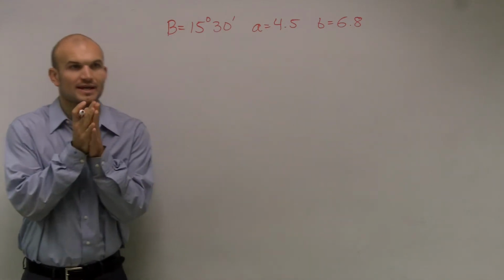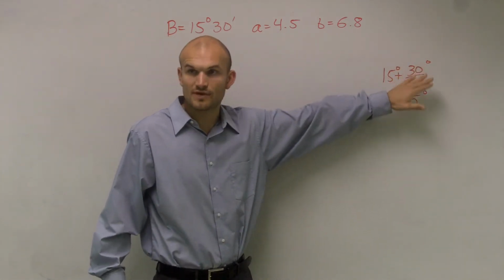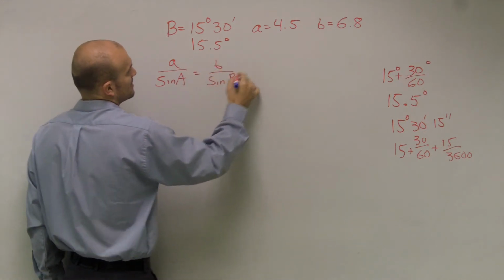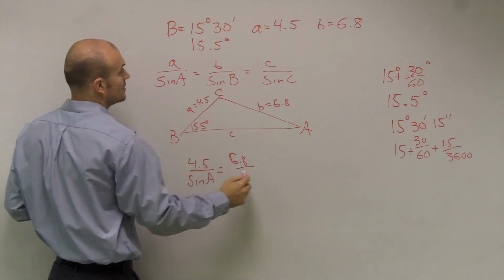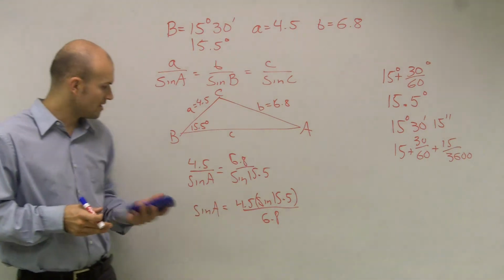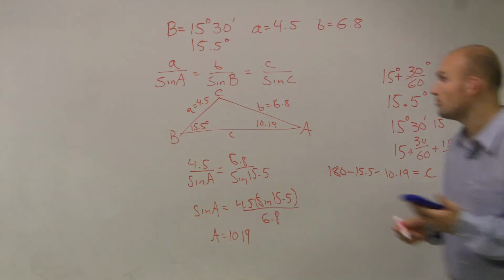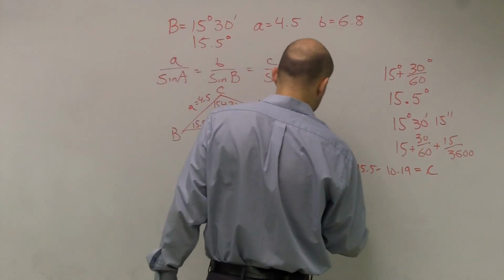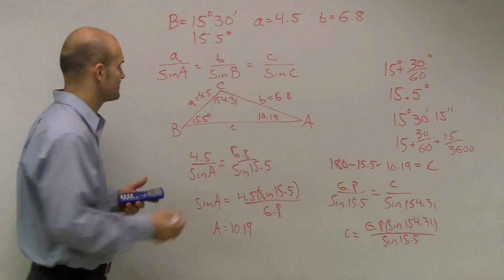How to use law of sines when you have one solution